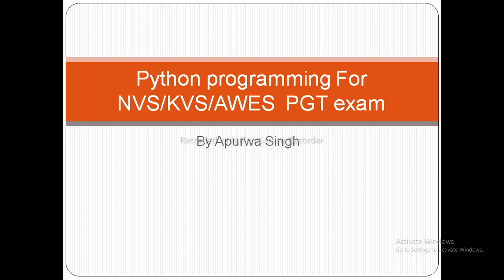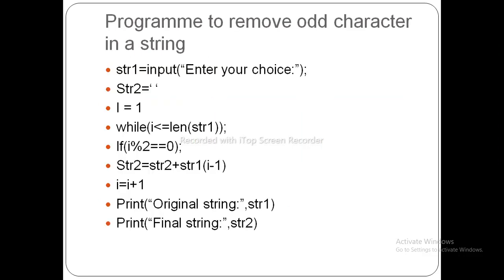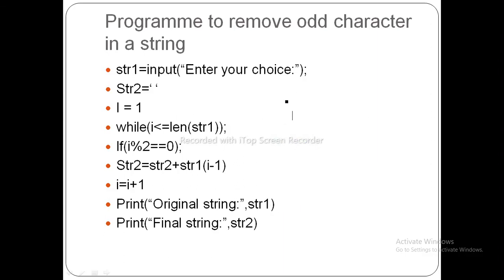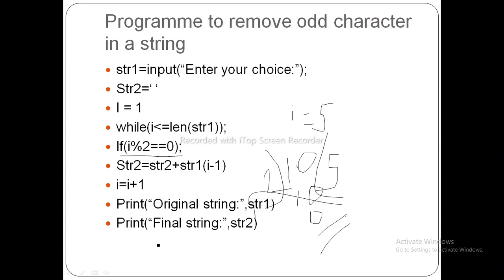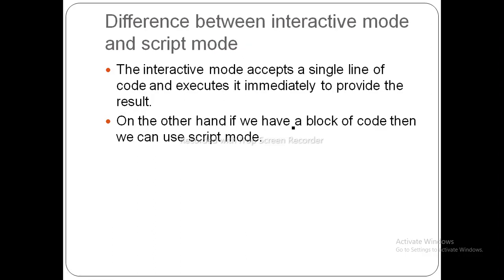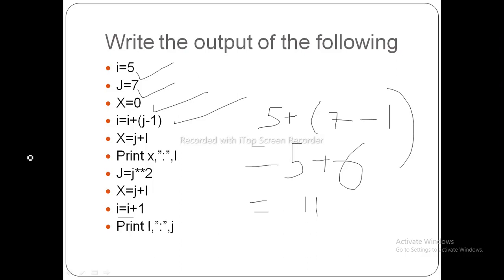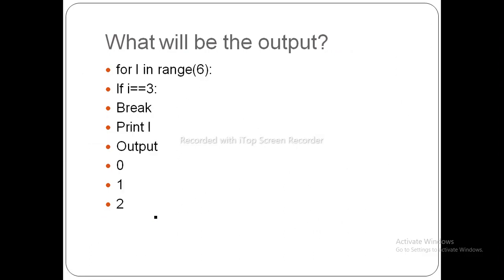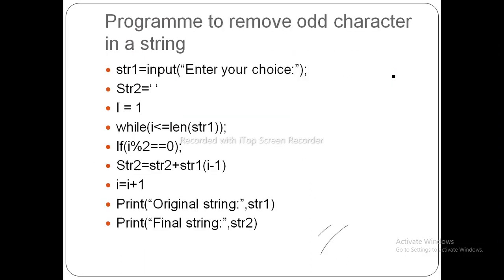Python programming for Pgt cs and pyq previous years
programming explanation
Python programme to find output
pyq python